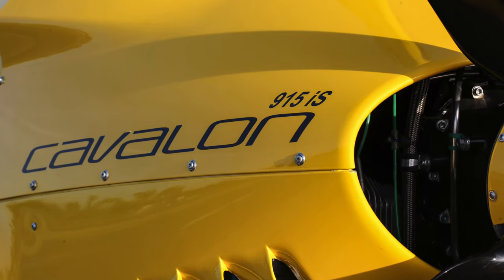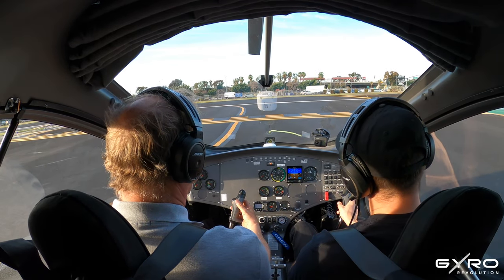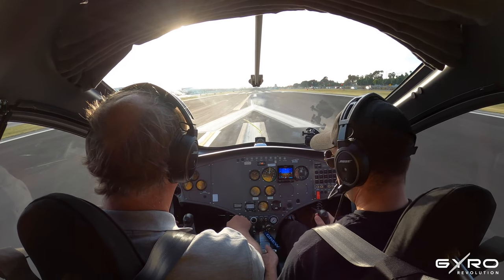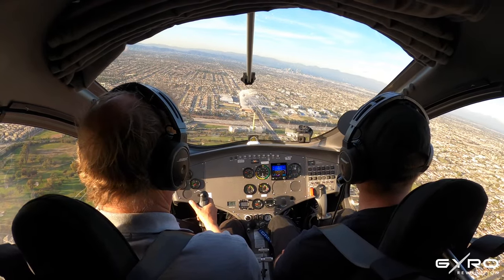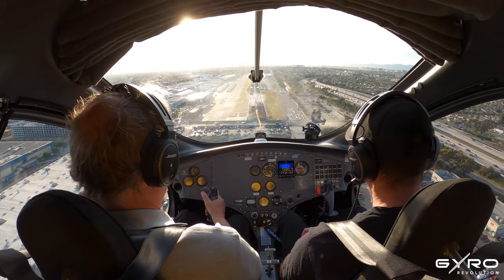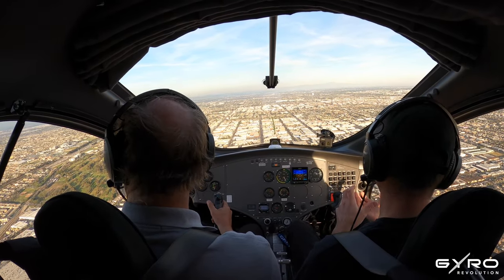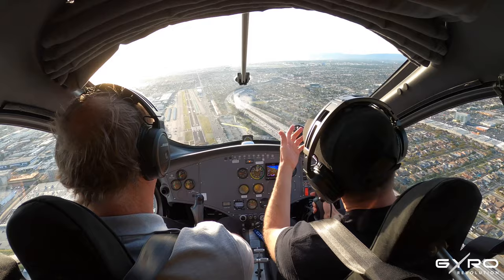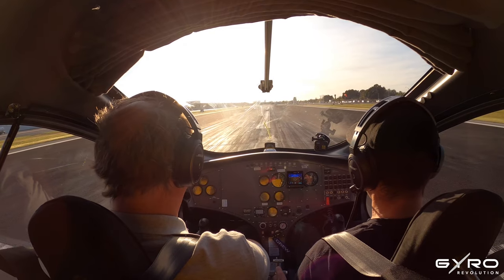AutoGyro Cavalon 915iS Gyroplane - New York meets Los Angeles!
Gyro Revolution | AutoGyro New York collaboration with Adventure Air!

Gyro Revolution visits Air Venture in Los Angeles California to talk about some of their favorite features about the TYPE CERTIFIED AutoGyro Cavalon gyroplane. The Cavalon is the most advanced, factory produced, type certified gyroplane available in the USA.